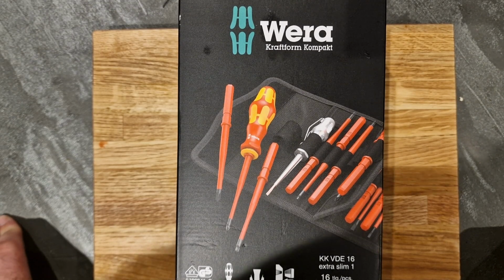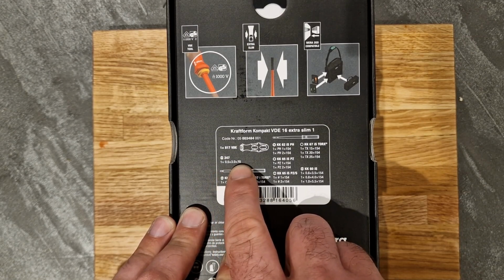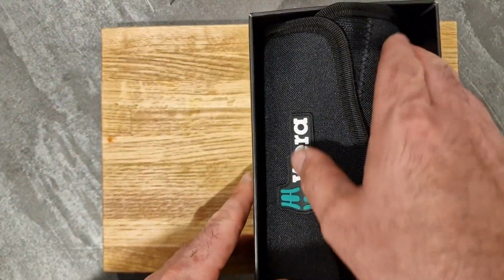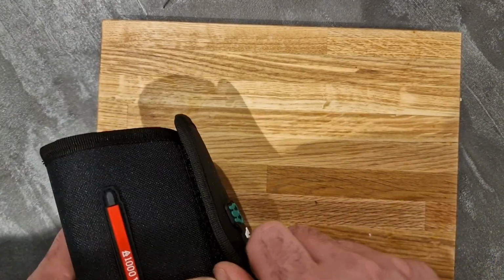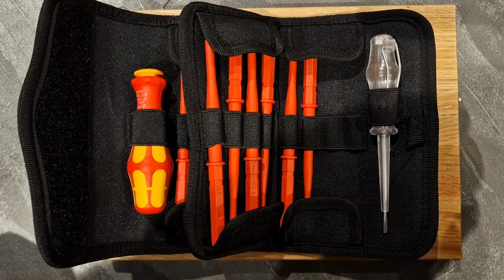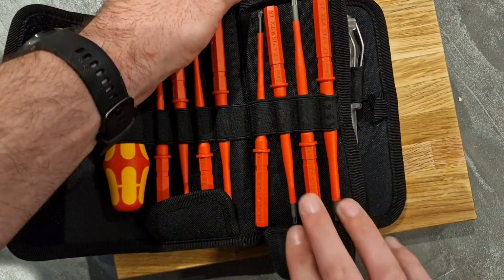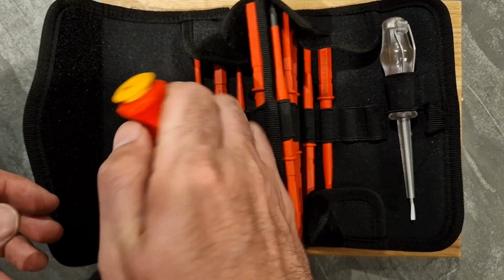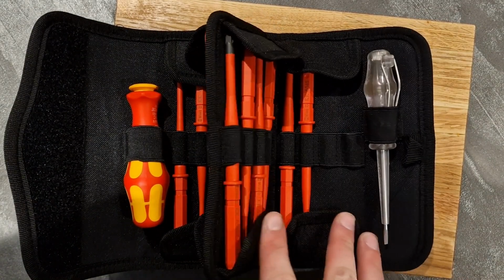Wera KK VDE 16 screwdriver set - unboxing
An unboxing of the Wera KK VDE 16 screwdriver set